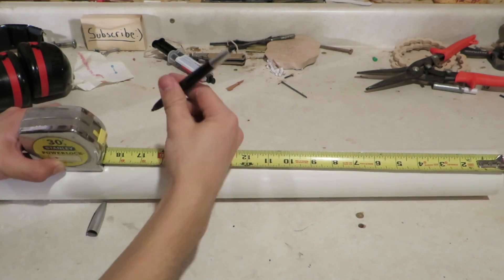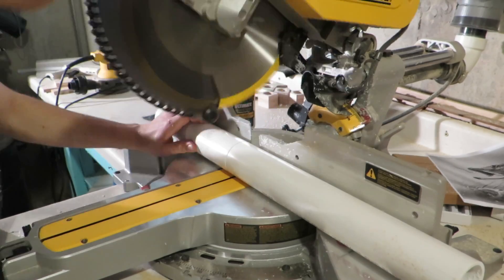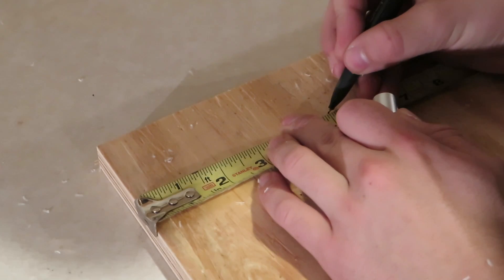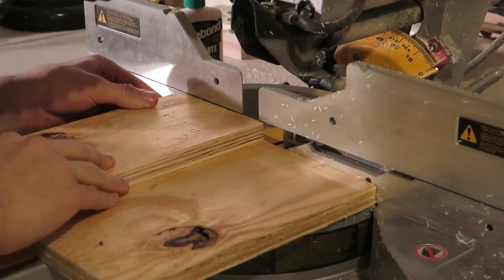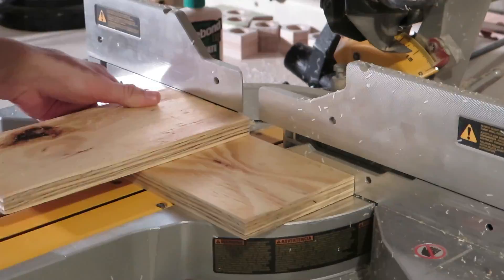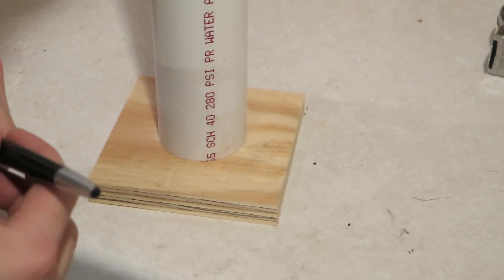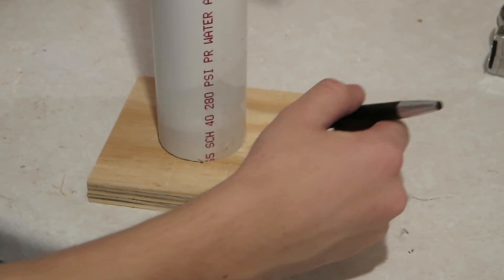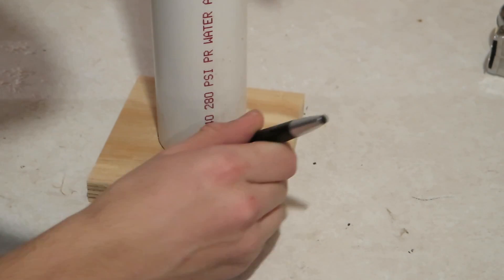DIY arrow holder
I made this arrow holder out of some 2 in pvc and scrap plywood.  It works great and looks cool with the blue paint job!

Jon's Woodwork 2016